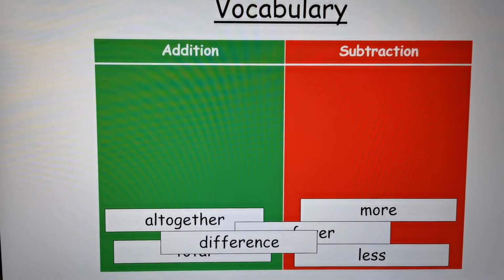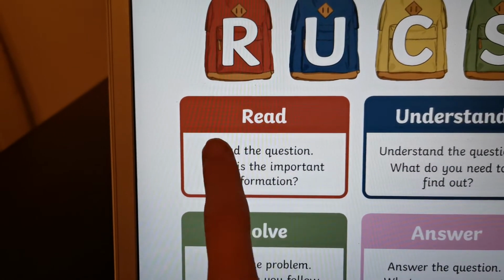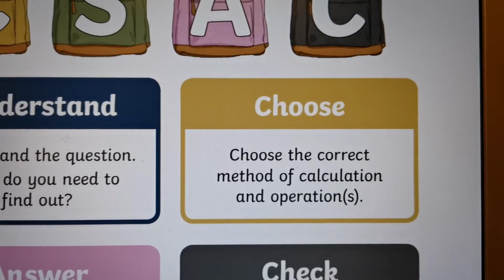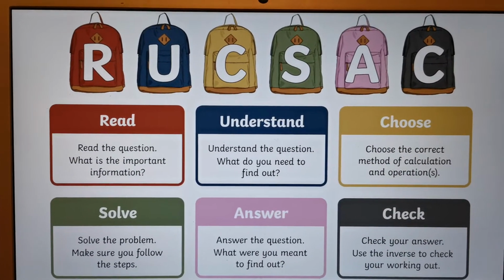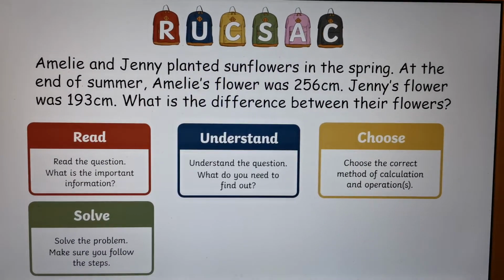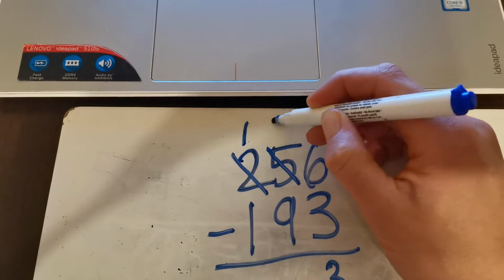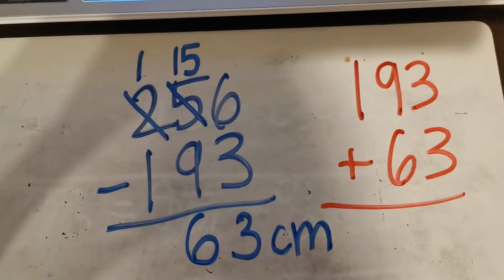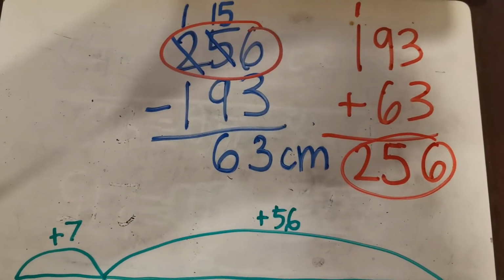Solving Word Problems